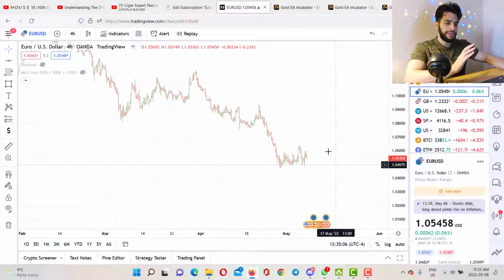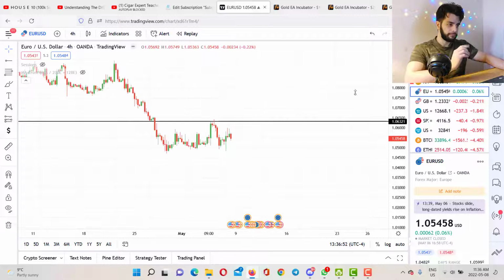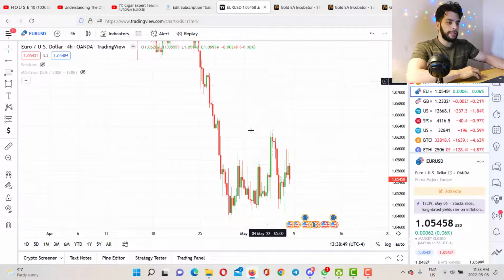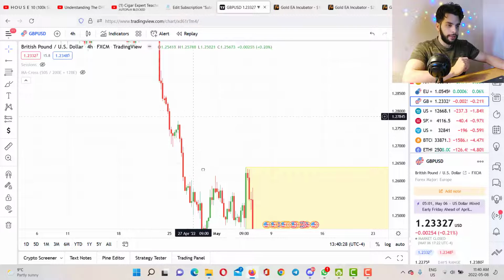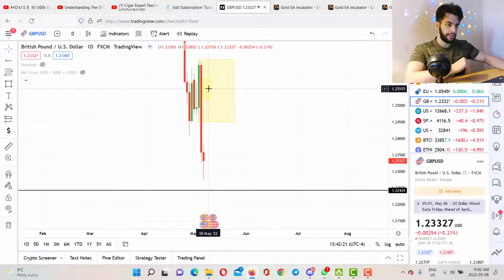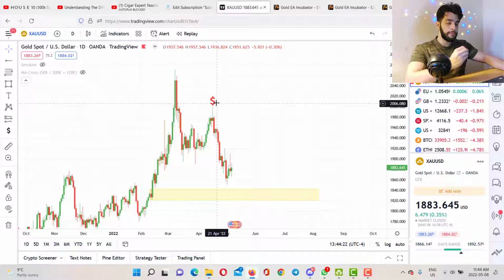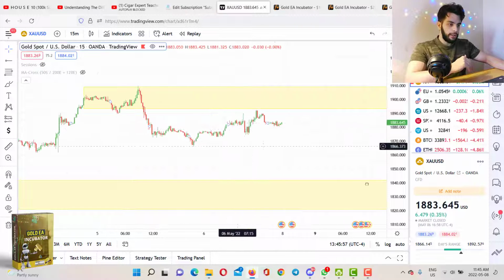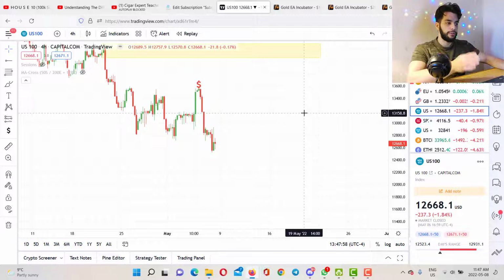Forex Weekly Analysis (05/08/22) | (XAUUSD, GBPUSD, EURUSD)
90 min 1-on-1 mentorship to teach you the quickest way to trade profitably

Hey Smart Ea Incubator fam, in this video, I'm going to do a Forex Weekly Analysis so you can have a better understanding of the market structure and how to consider your future entries. + I give you some tips and tricks on how to use Fibonacci retracement and order block strategy. Ready to crush the week?